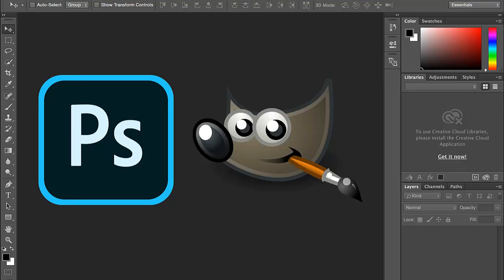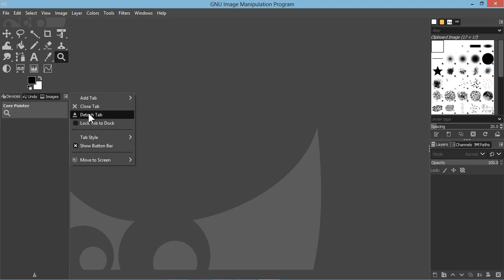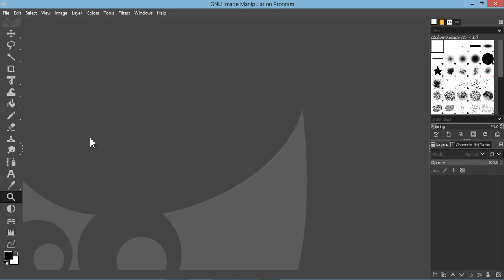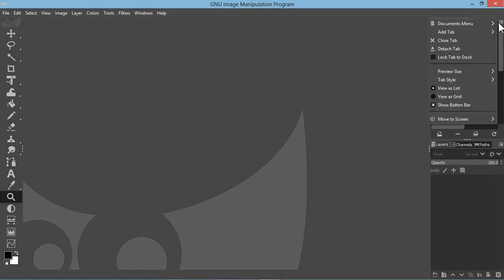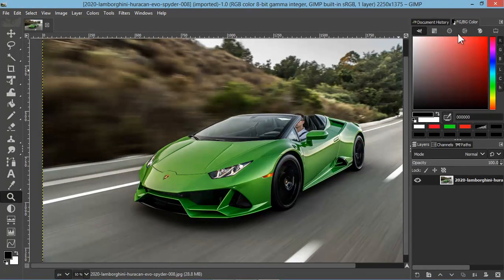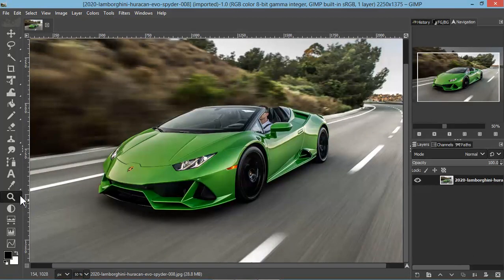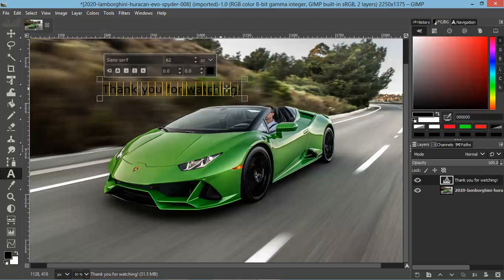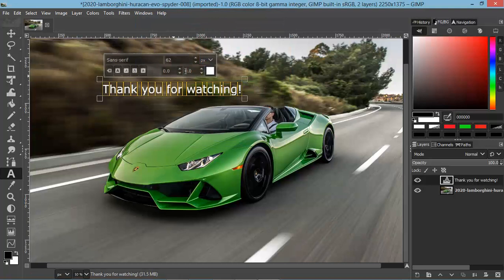Customizing GIMP Interface to look more like PHOTOSHOP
This video demonstrates how I customize GIMP so that it looks more like PHOTOSHOP